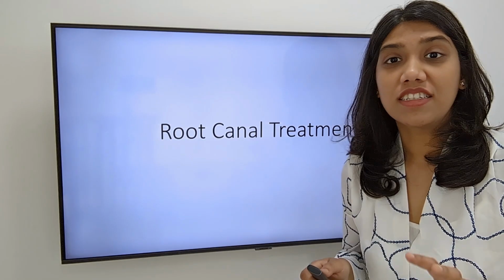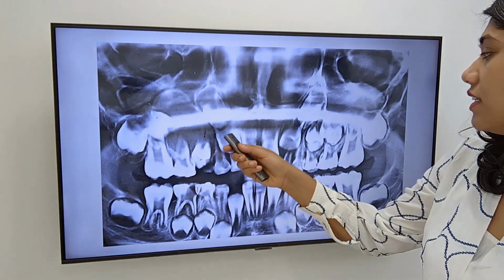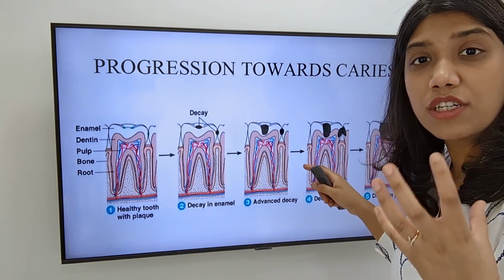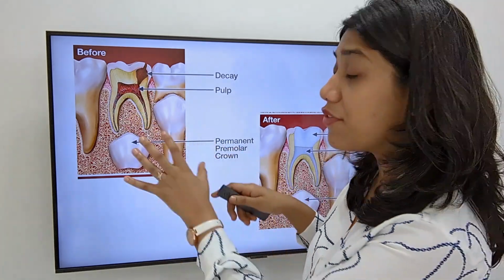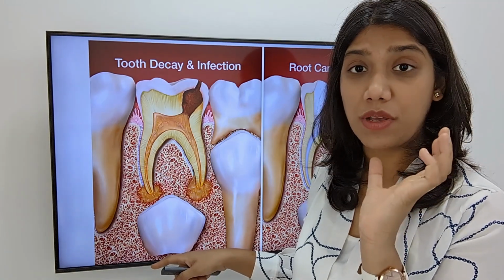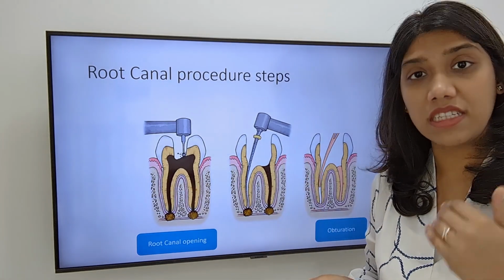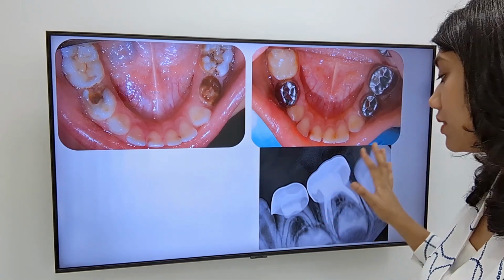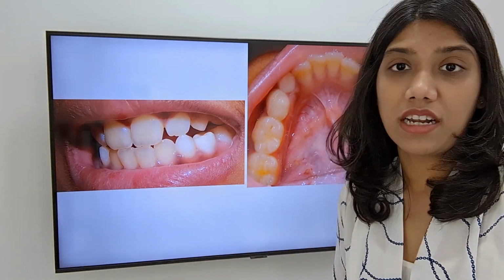Root Canal Treatment in Milk teeth